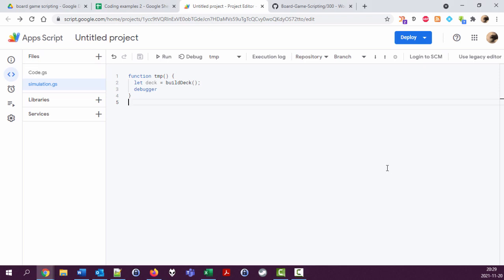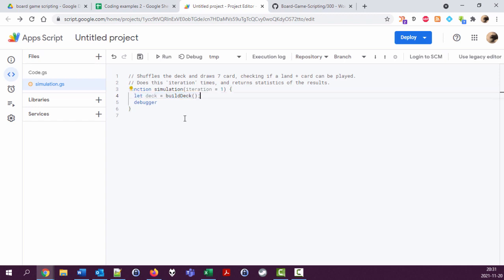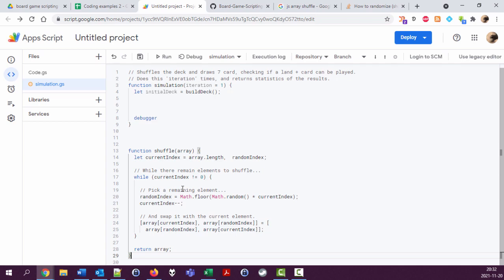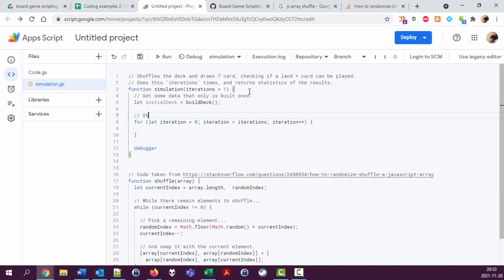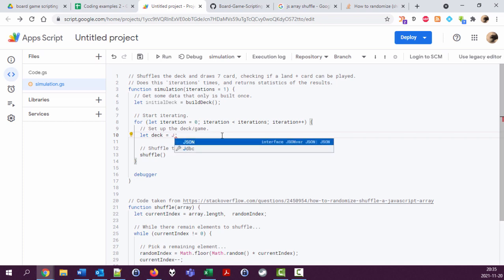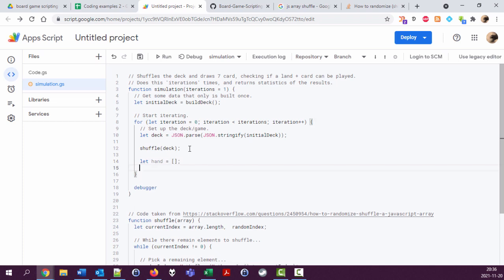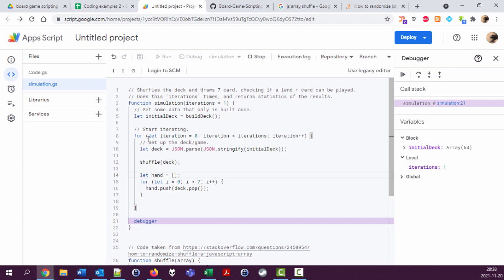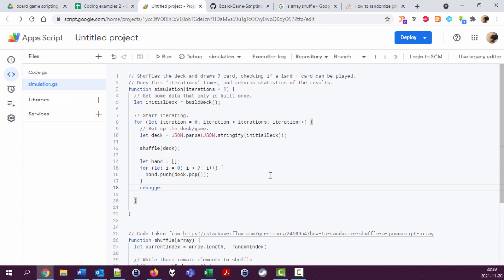Board game scripting with Google Spreadsheet, 310: Shuffling the deck and drawing 7 cards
In this video:
* Basic structure for simulating a game
* How to clone a JavaScript object (or an array)
* Shuffling a deck and drawing 7 cards
* A few words of the difference between declaring variables with 'var' and 'let'
* A mistake that is corrected in the next video (using 'pop' vs 'shift' on arrays)